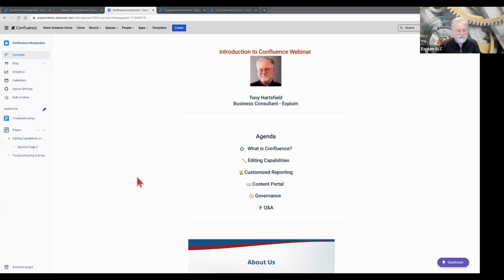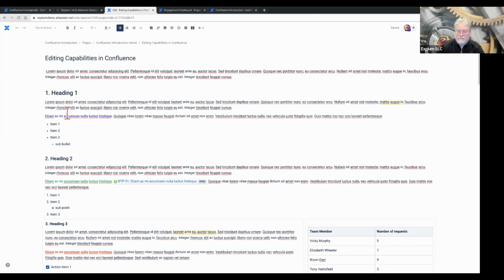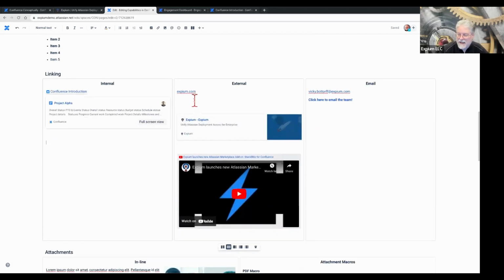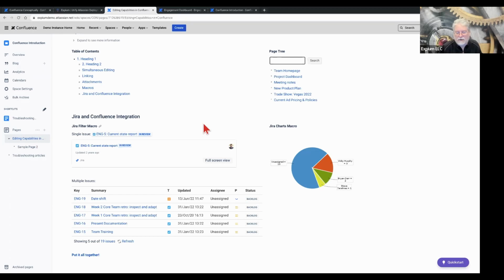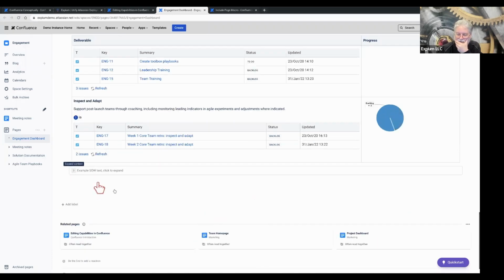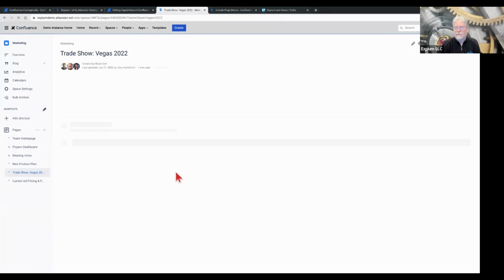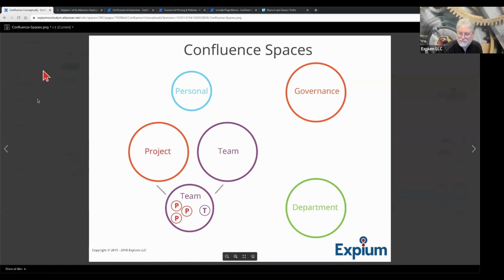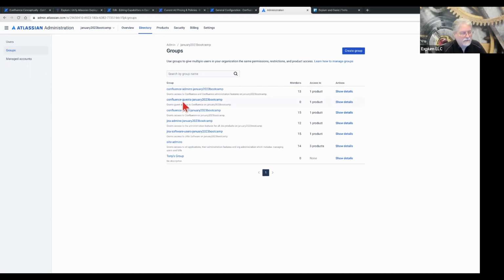Introduction to Confluence | February 2023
Supercharge your team's ability to collaborate online with Atlassian's Confluence.

Outline:
• Intro to Confluence
• Create and edit pages
• Project/Team reporting
• Integration with outside sources
• Governance